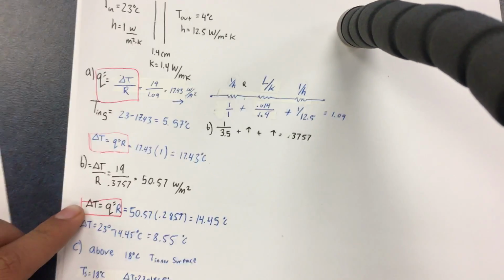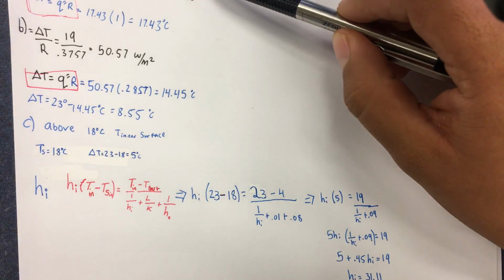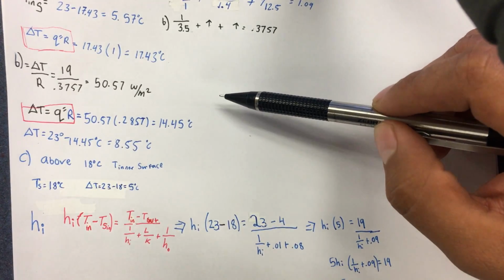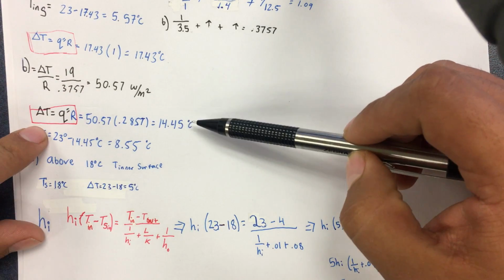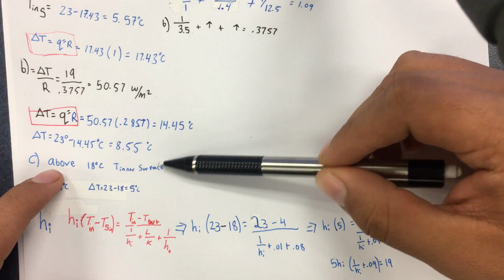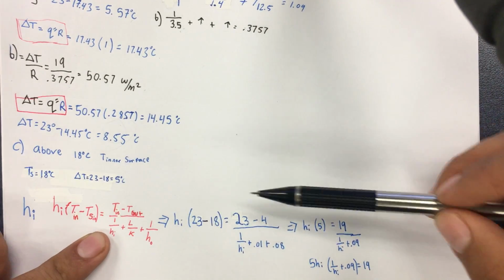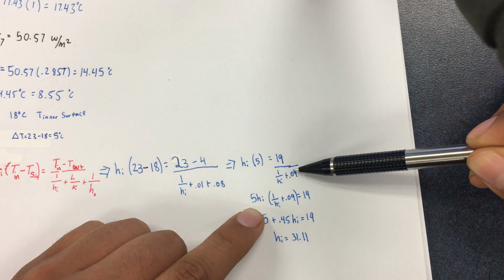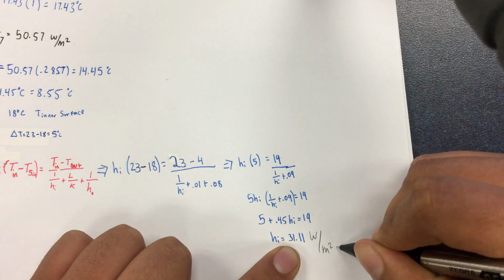HW13 Test1 3